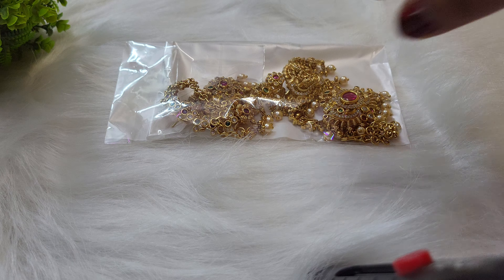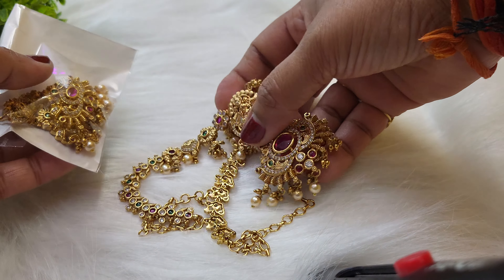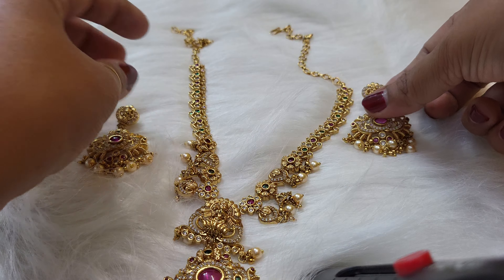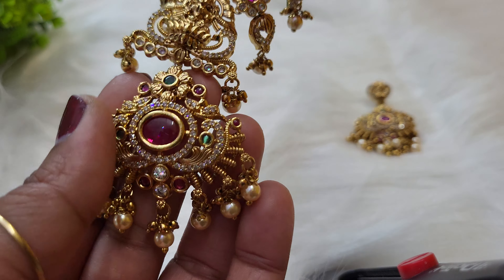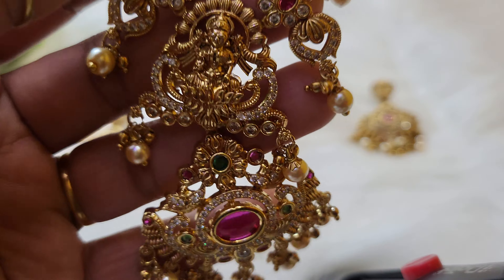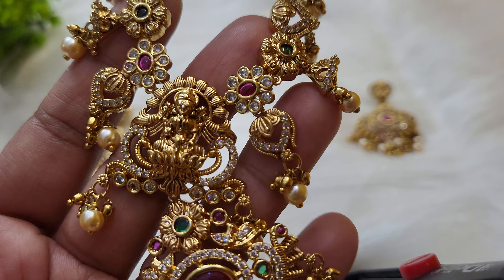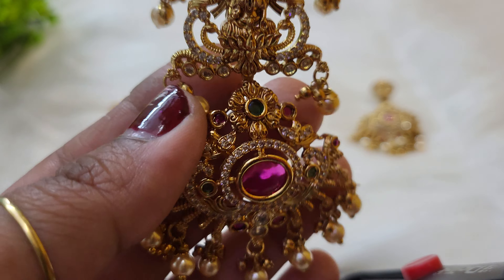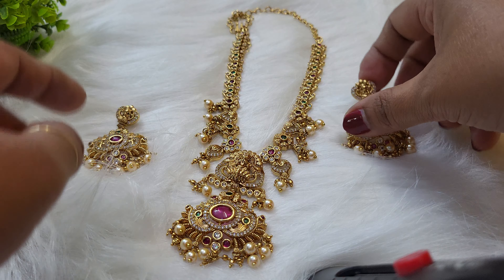nakshi haaram with ear rings